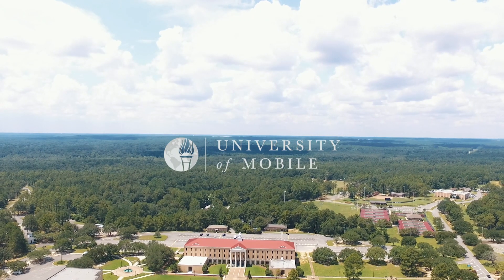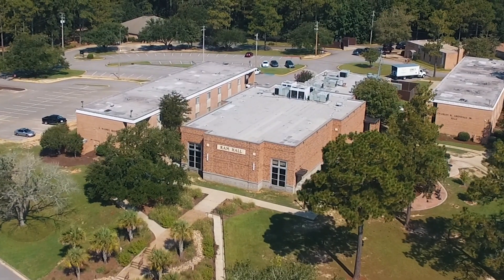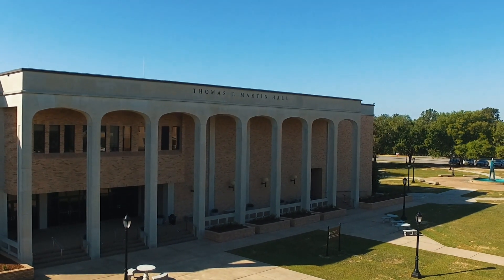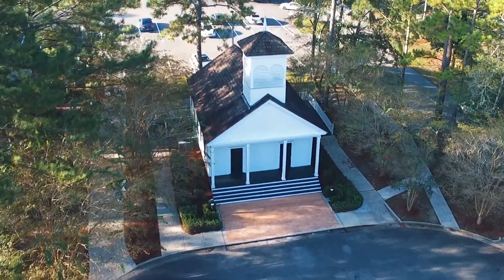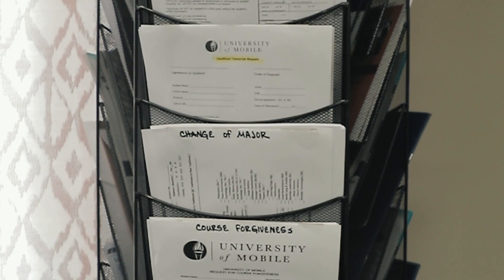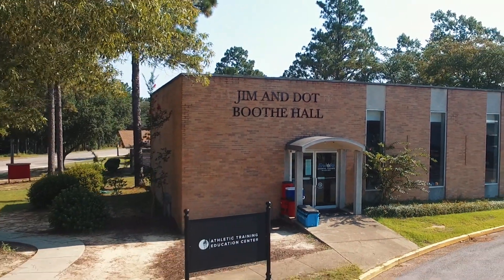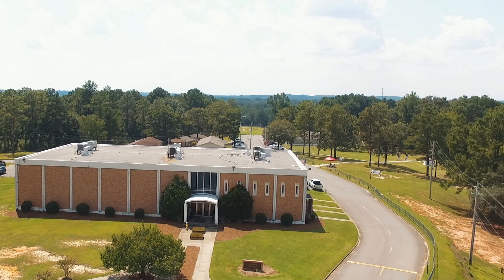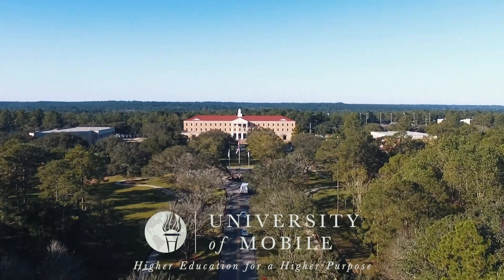University of Mobile: Campus Drone Tour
Check out this drone tour of the University of Mobile. Visit the campus in person by scheduling your

The University of Mobile is a Christ-centered liberal arts and sciences university with a vision of higher education for a higher purpose where students can know and be known.

Enrollment Services: 1.800.WIN.RAMS